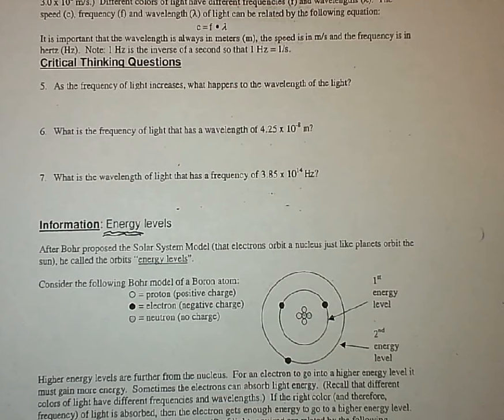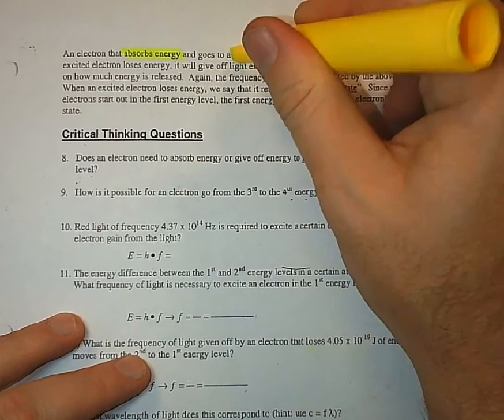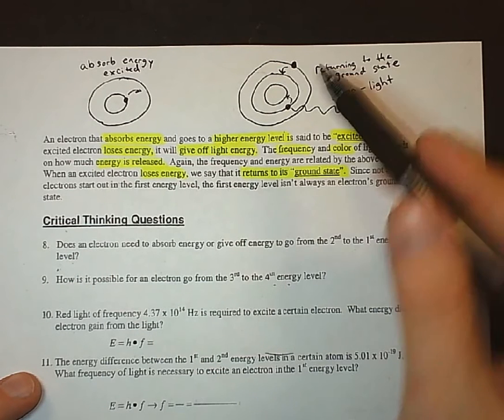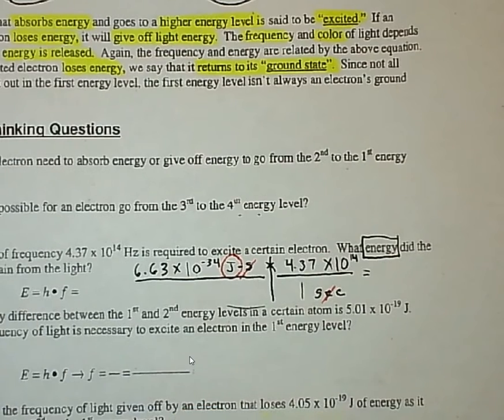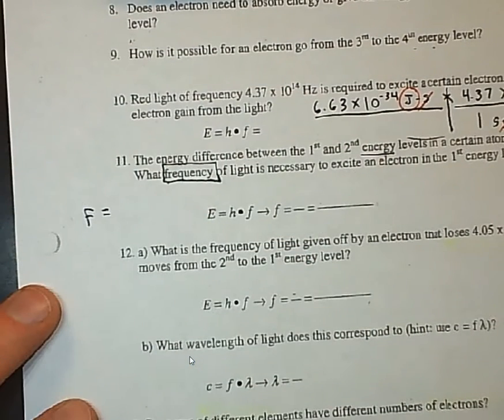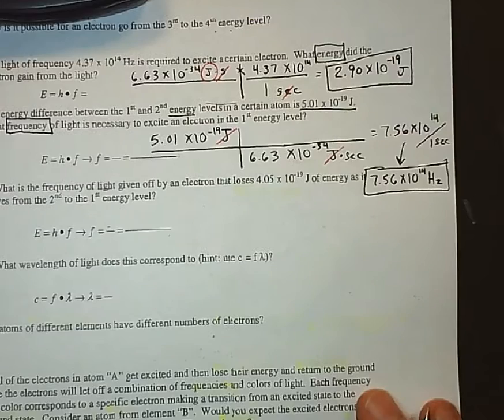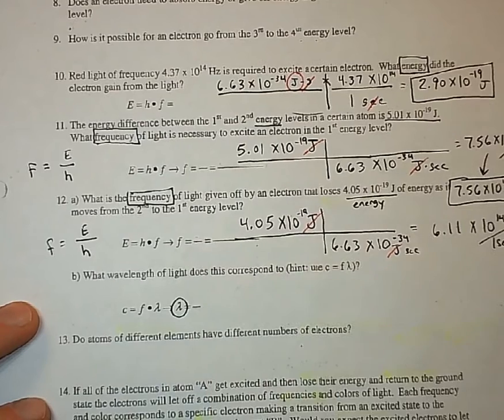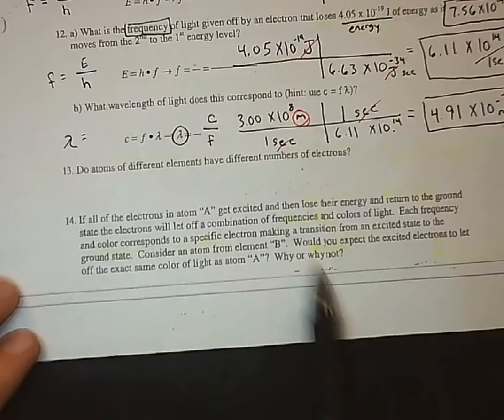Light Energy part II